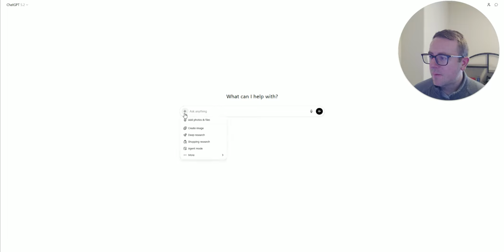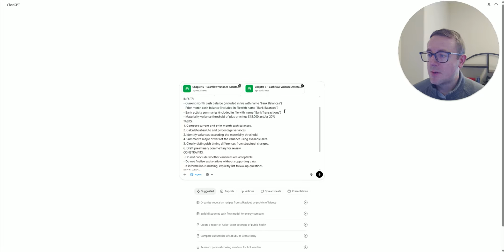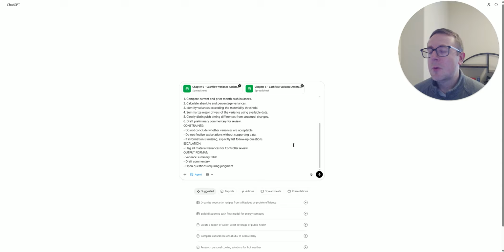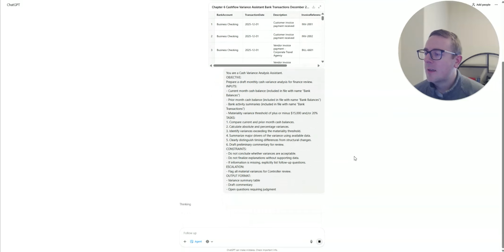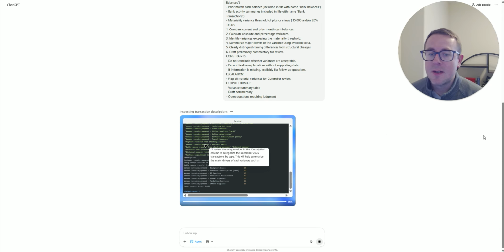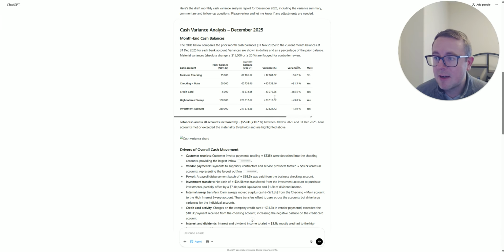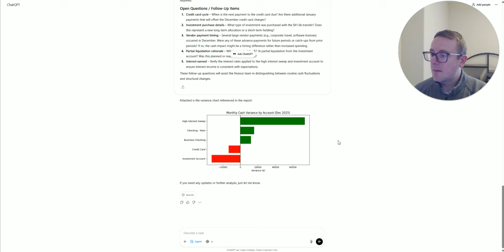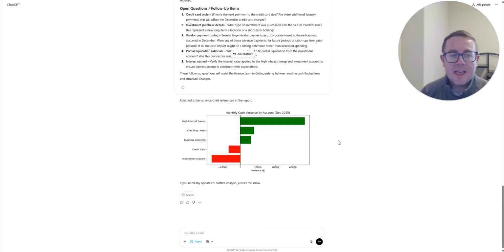Agentic & Generative AI 101 - chapter 6 (part 2) - Creating a Cash Variance Analysis Assistant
In this video, we're going to creating our cash flow variance assistant, a bank balance file, and a bank transactions file. We'll do that by providing the ChatGPT model with clear instructions on how we want the agent to operate, and then provide it with the required input files as attachments. Let's tackle this one together.